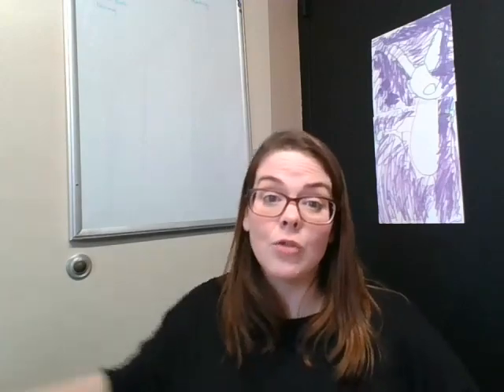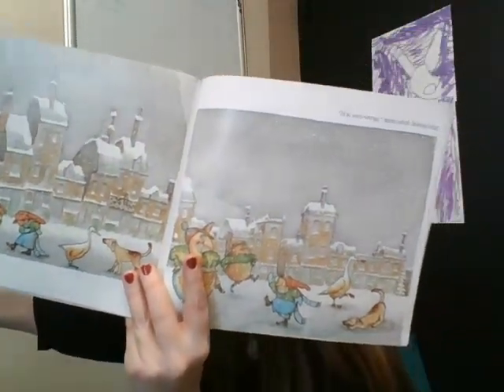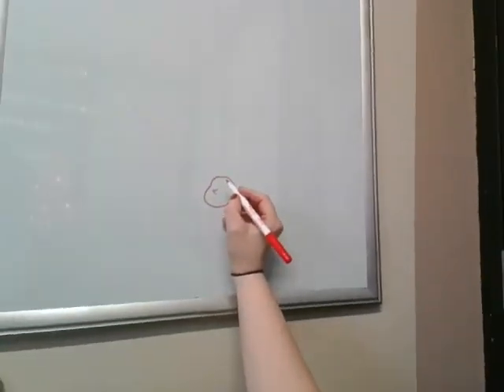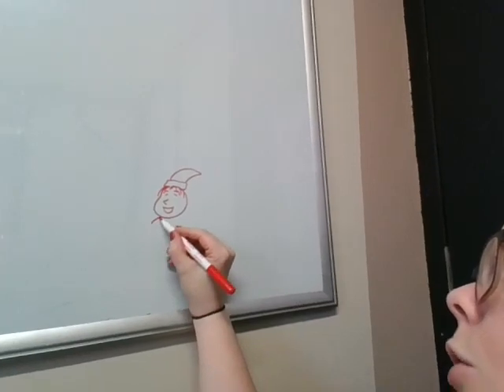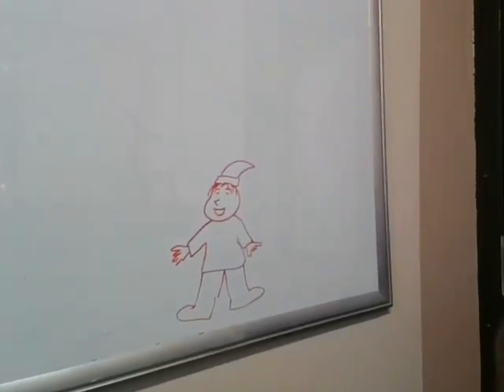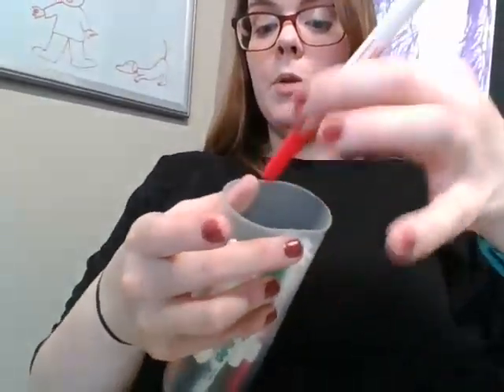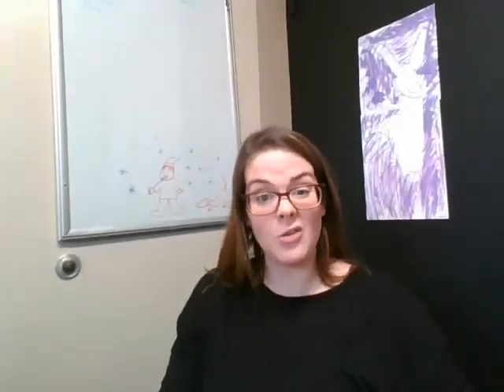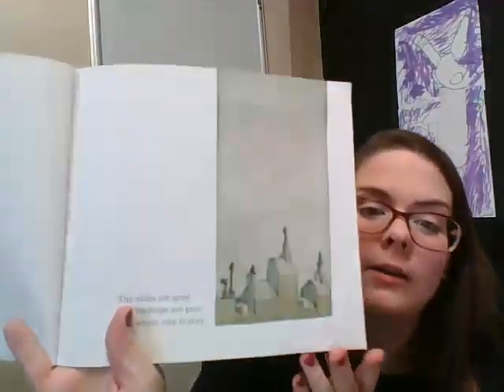Activity: Snow book drawing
For this activity your child will need paper and markers/crayons.